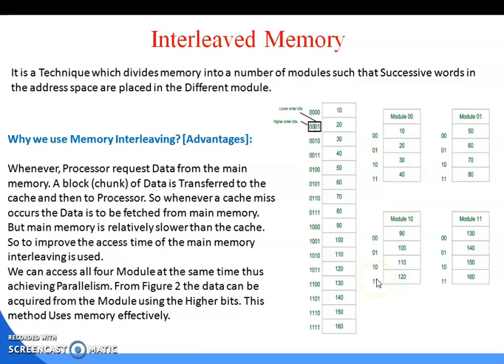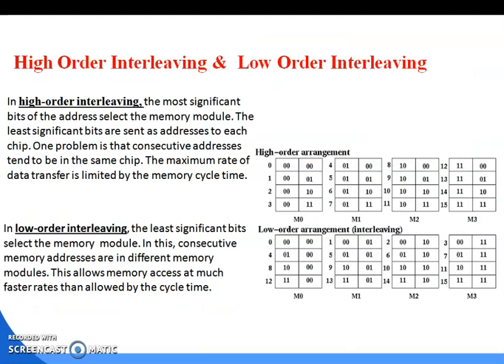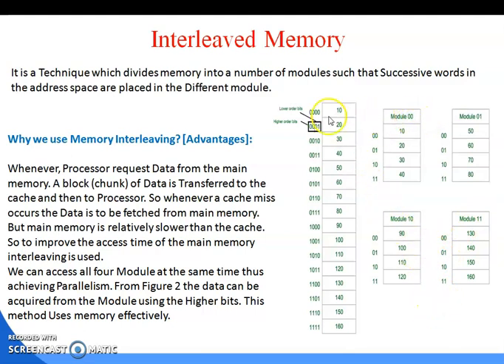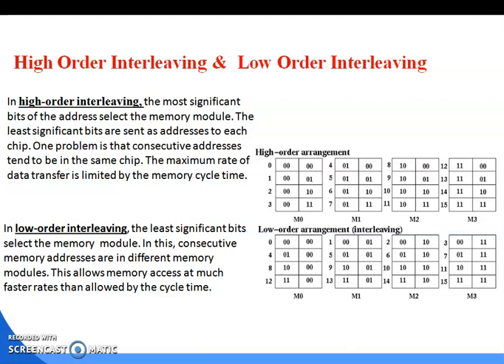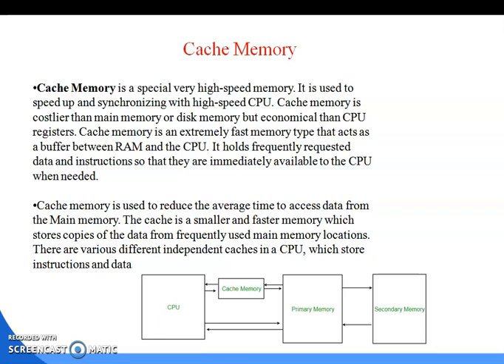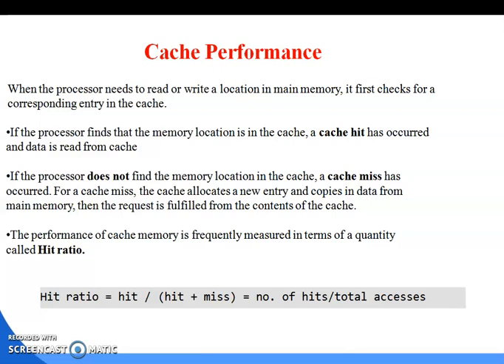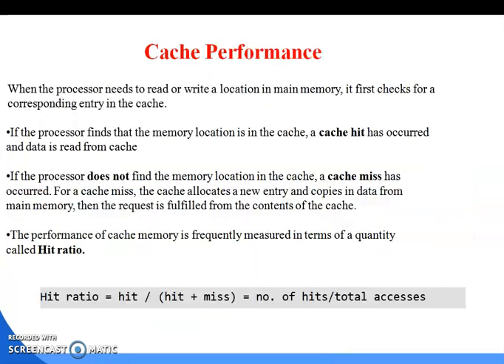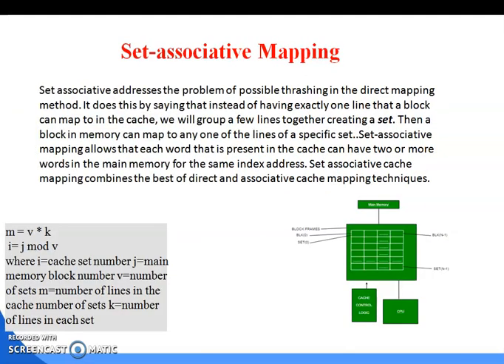3RD SEMESTER CSE COMPUTER SYSTEM ARCHITECTURE CHAPTER-4 MEMORY SYSTEM PART-5